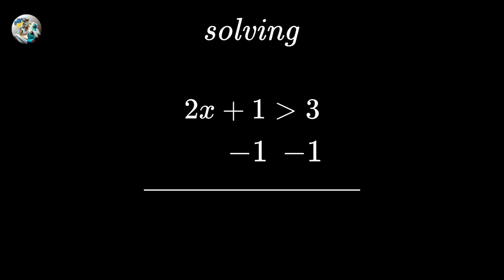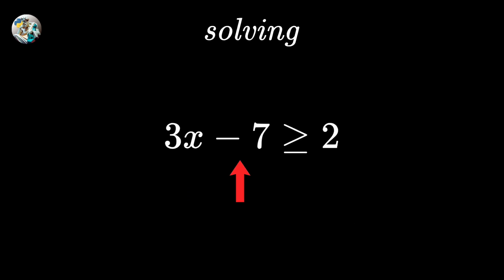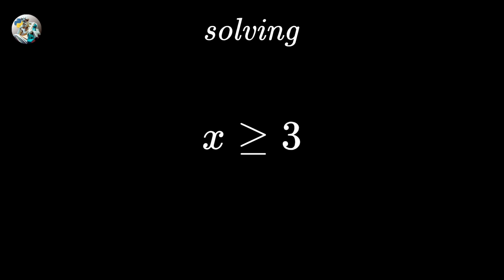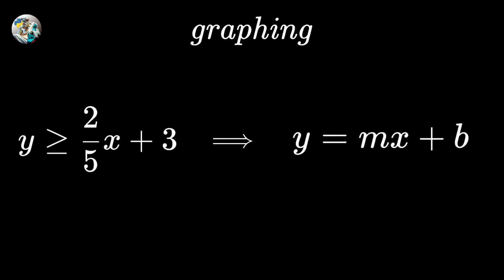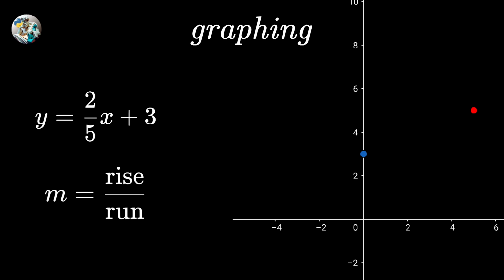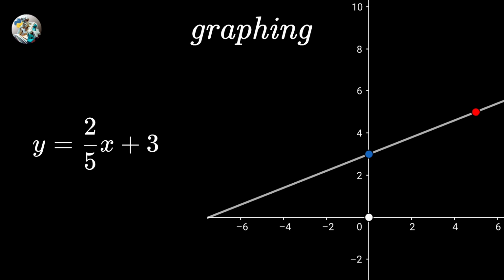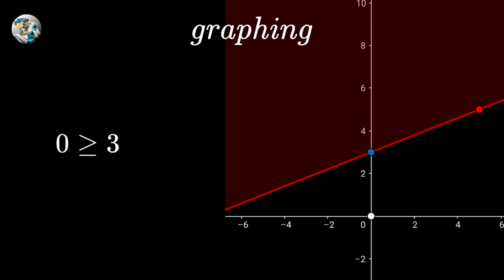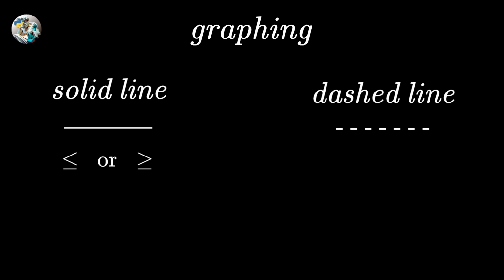Linear Inequalities Explained: Solve & Graph Step-by-Step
In this lesson, we'll learn how to solve and graph linear inequalities step by step. We'll begin by understanding what a linear inequality is, then work through the methods for solving them before learning how to graph their solutions on the coordinate plane and determine the correct region to shade.

This video provides clear explanations and worked examples to help you build a solid understanding of linear inequalities.